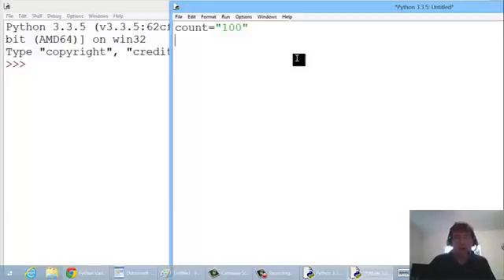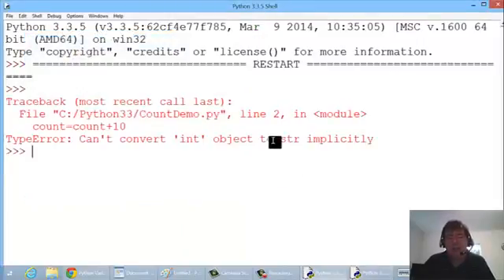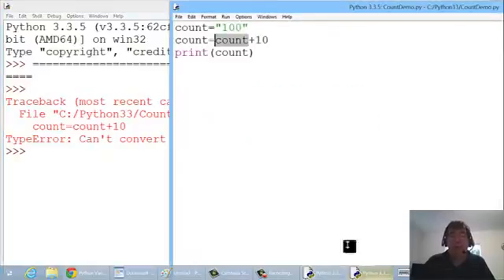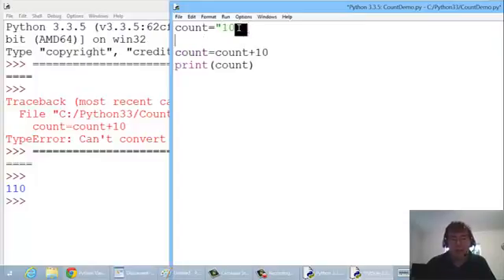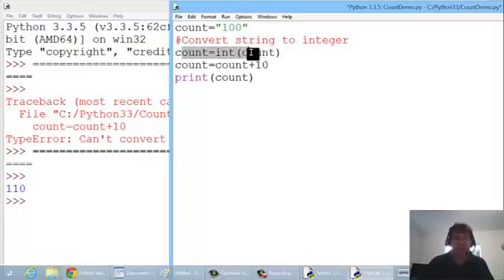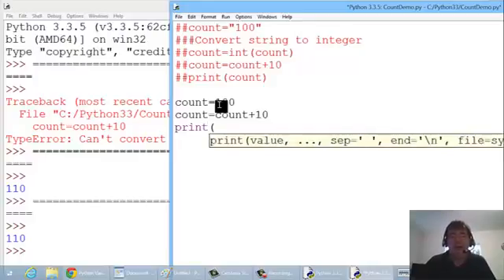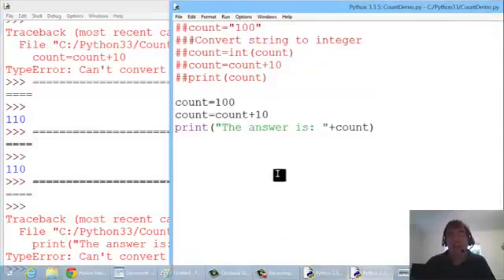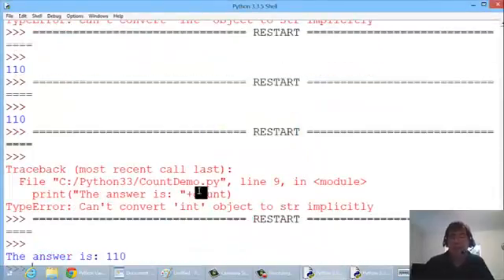More About Variables